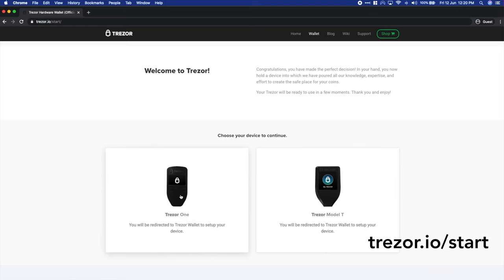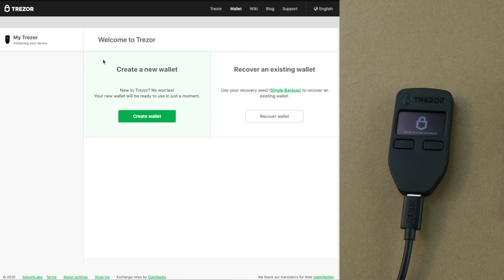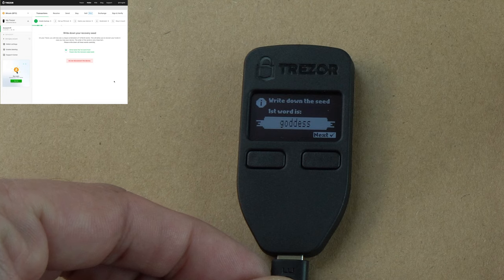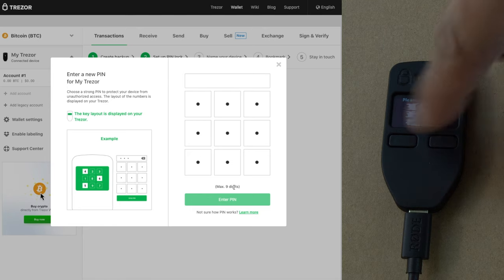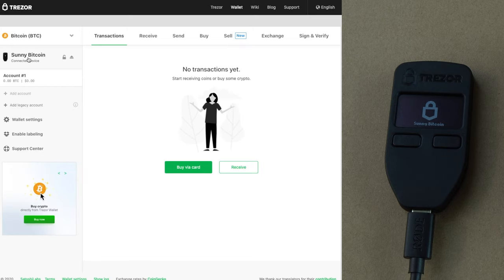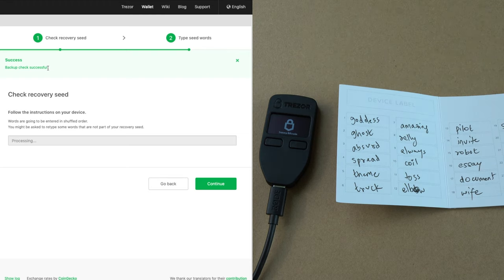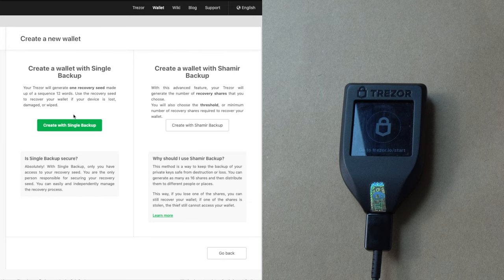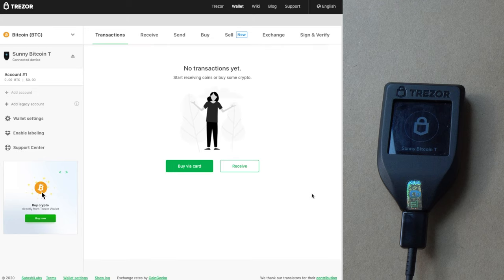SETUP TREZOR BITCOIN WALLET In Few Simple Steps (3/5)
Setup your Trezor device by following these simple steps.

Chapters:
0:00 Intro
0:22 How to connect Trezor to your laptop for the first time (Trezor Bridge)
1:42 Start creating bitcoin wallet using Trezor (updating Trezor firmware)
3:04 Create a wallet and back up your bitcoin keys (Trezor One)
13:10 Setting up bitcoin wallet using Trezor Model T